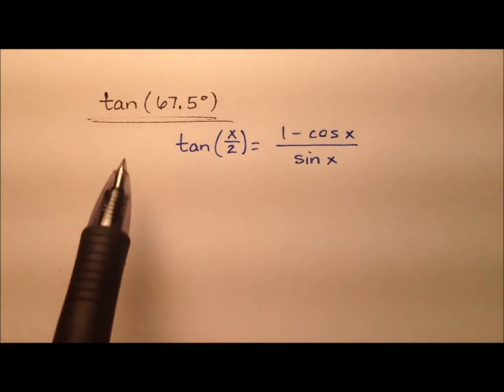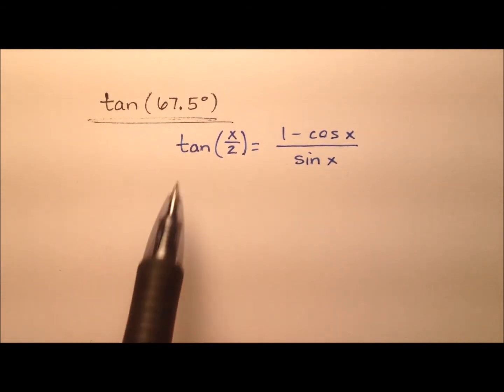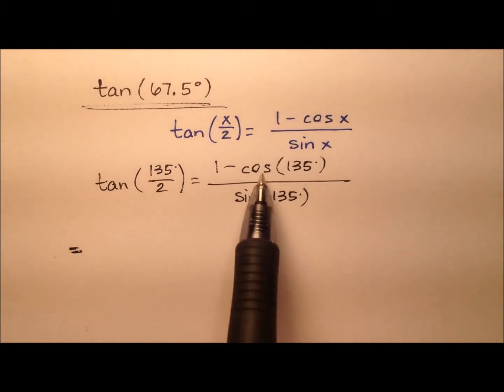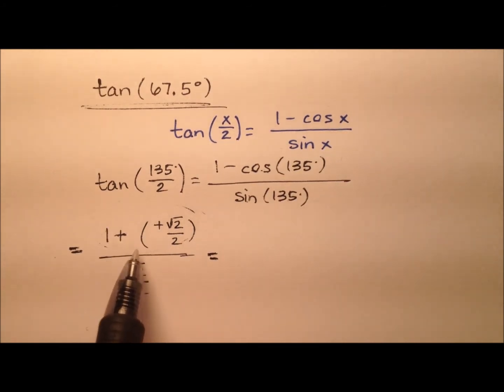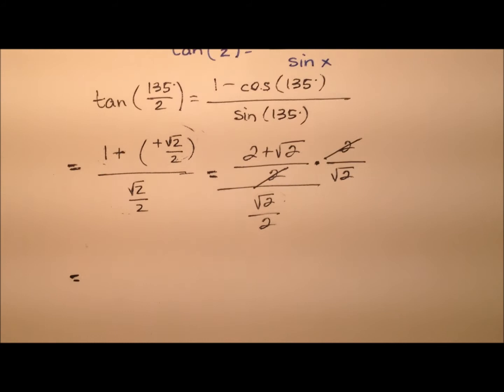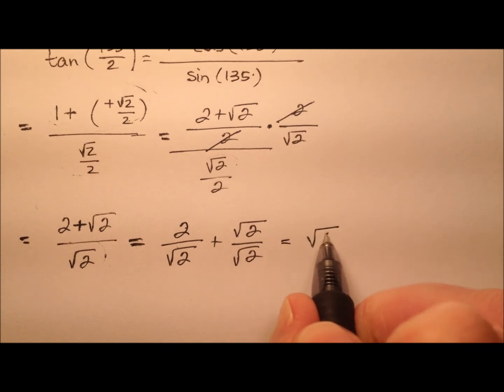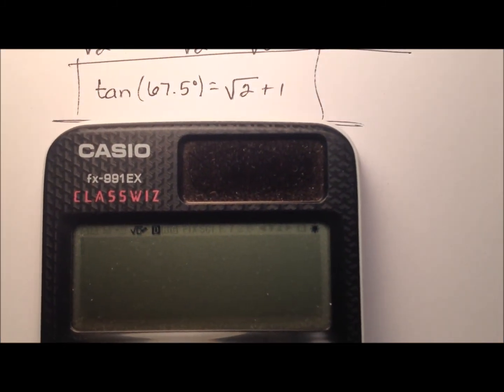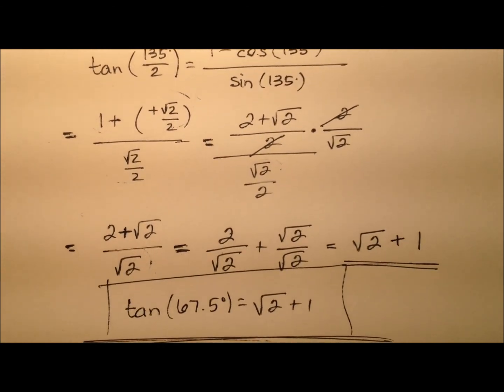The Exact Value for Tangent of 67.5 Degrees, tan(67.5)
This video works to determine the exact value for the tangent of 67.5 degrees, tan(67.5). It employs the half-angle identity for tangent.